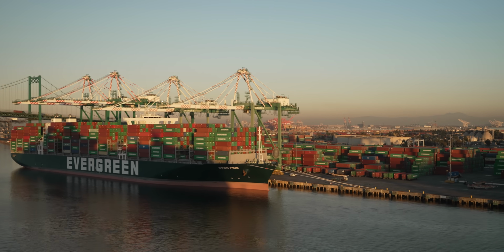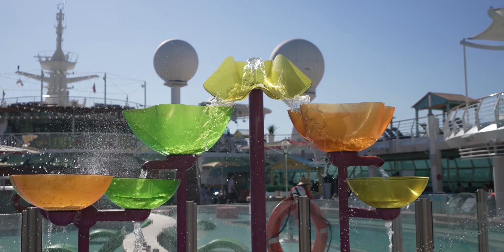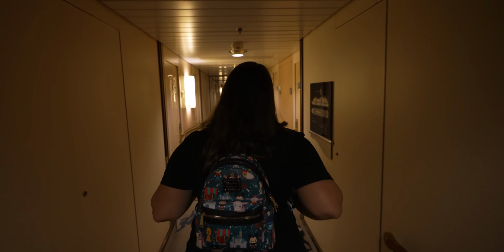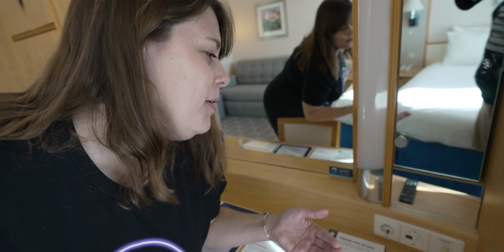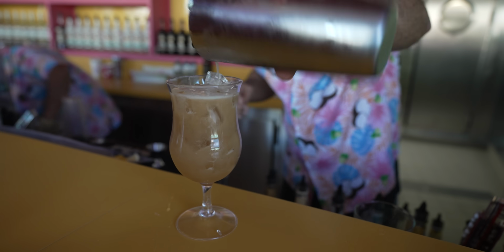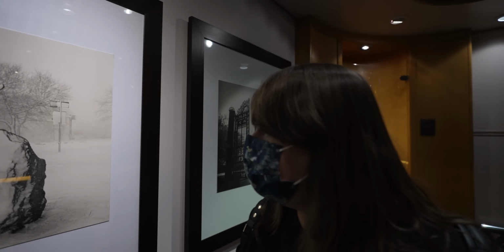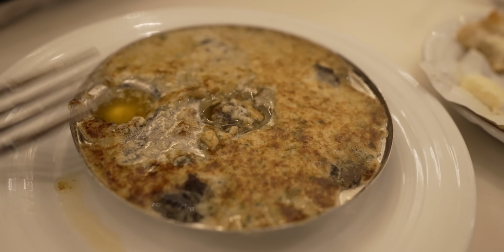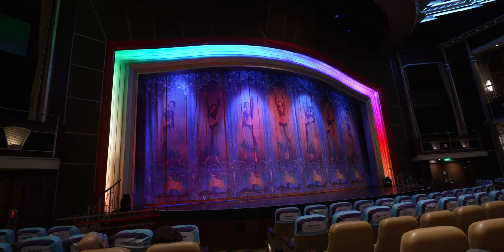Sailing Out of Los Angeles on Navigator of the Seas!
For your chance to win the an Airstream® Interstate 24X and support a great cause, enter

We won a free cruise on Royal Caribbean’s Navigator of the Seas and we are excited to see how this almost 20 year old ship feels compared to the newest and best. This time we don’t have the drink or dining plans so we are going to show you what it’s like at the main dining room. Come with us on this adventure!

00:00 Our introduction/ Welcome aboard Navigator of the Seas
01:55 Royal Promenade
Exploring the Pool Deck
05:53 Windjammer
12:10 Room Tour
21:45 Lime & Coconut Bar
24:47 Port of Los Angeles view
27:24 How we got a FREE CRUISE!
31:17 Royal Caribbean Merchandise
33:22 iSkate Show
34:06 Dinner in the Main Dining Room
42:00 Comedian Kivi Rogers in the Royal Theater

Music used in this video:
"Outside the Window" by Tomas Skyldeberg
"Golden Crates" by Dusty Decks
"Salamanca" by Sarah, the Illstrumentalist
"Bahama Breeze" by Sarah, the Illstrumentalist